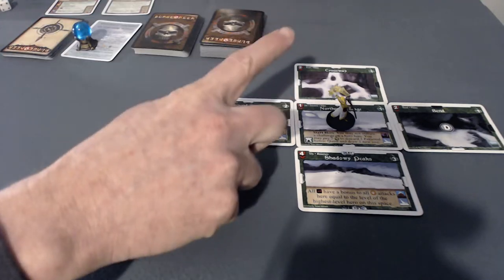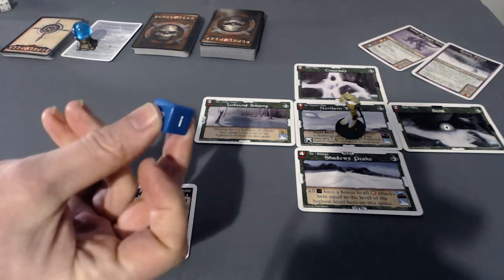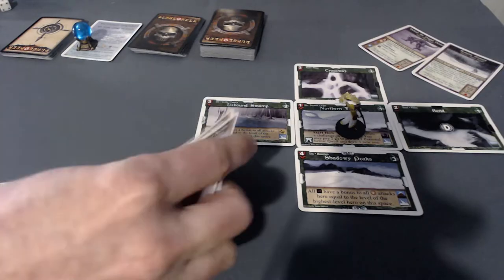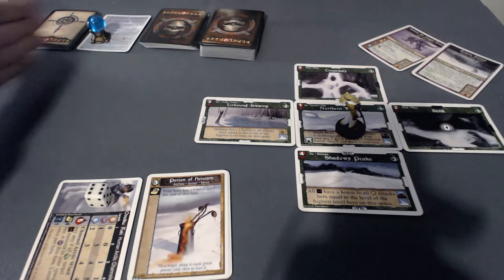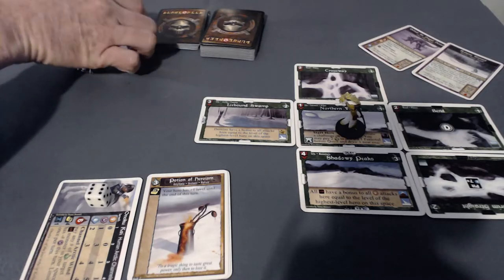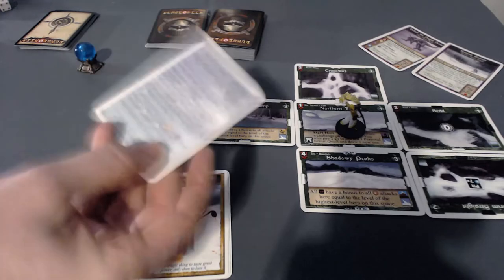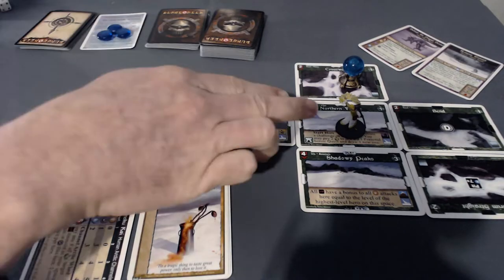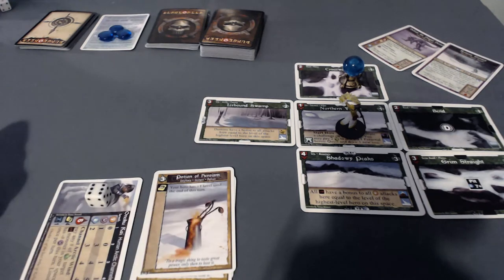Dungeoneer - Realm of the Ice Witch - Solo mod - 001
Custom solo rules for DUNGEONEER from Atlas Games, round 1